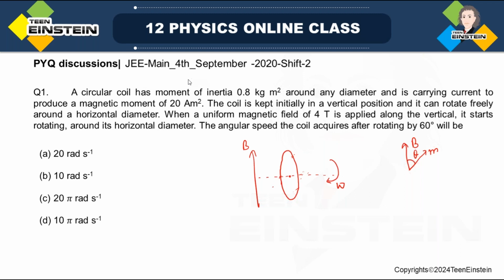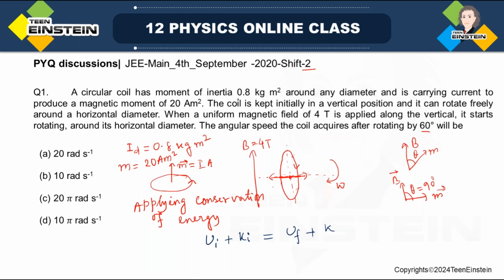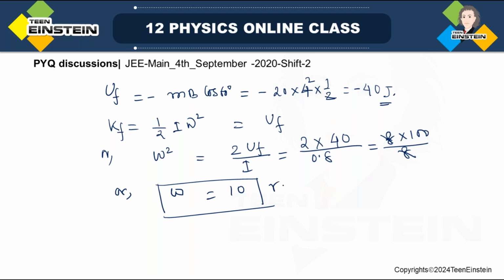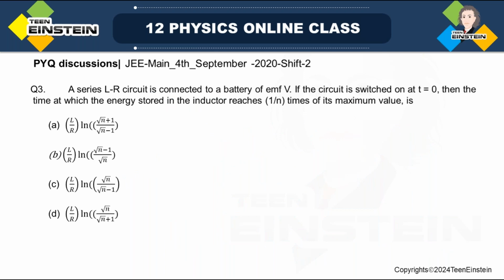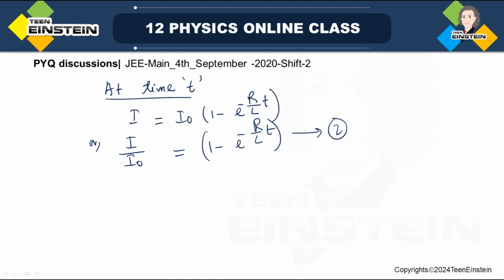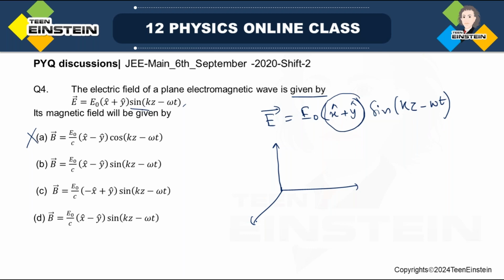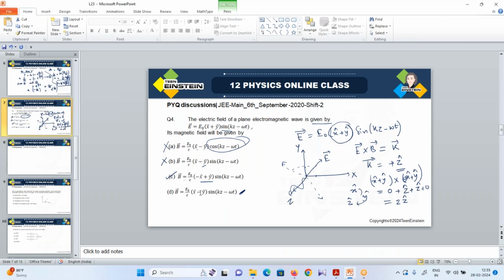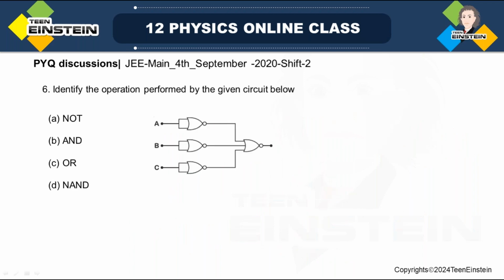TeenEinstein | physics | JEE Mains 2020 pyq with solved questions | IIT-JEE mains pyq discussion 23